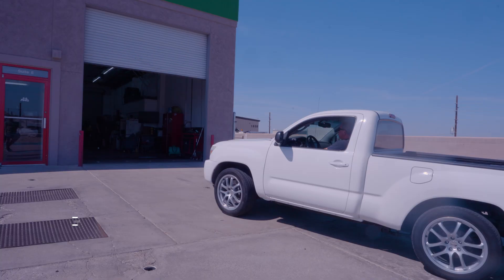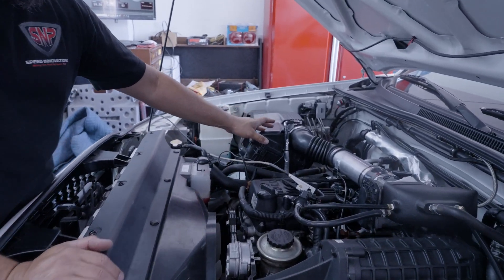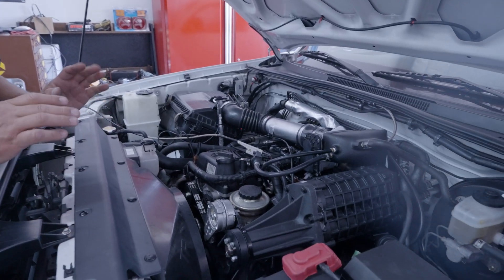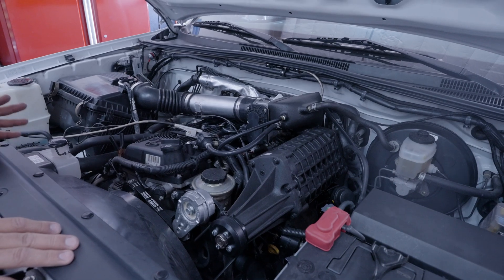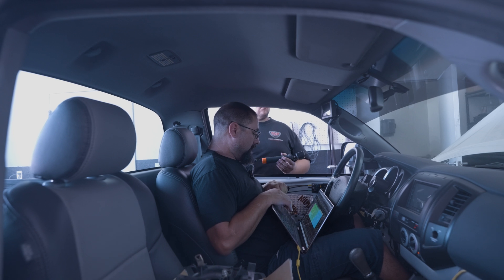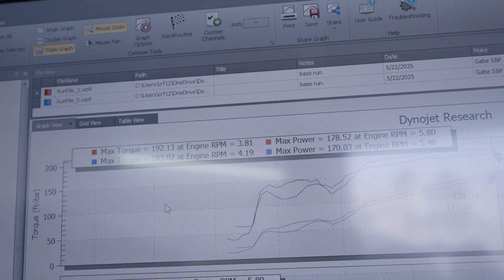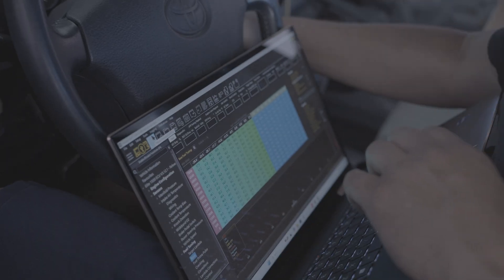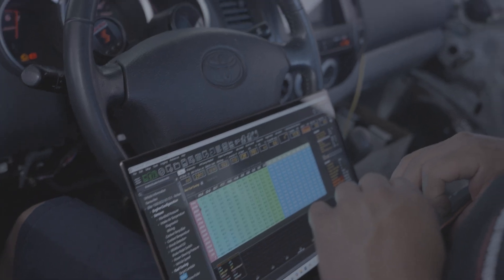30 more HP from a tuned Supercharged Tacoma 2TR? Find out how!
We took a 2005 Tacoma and tested it with our upcoming 2TR Supercharger kit. With a tune from @snpspeedinnovations we were able to get around 30 more HP and about 205lbs of torque to the wheels. Check out how we tested this setup.